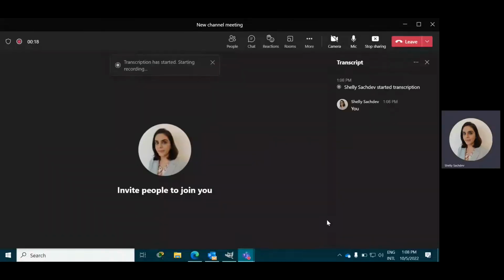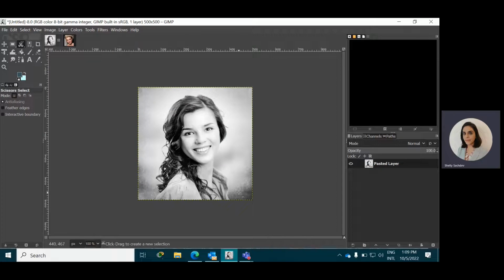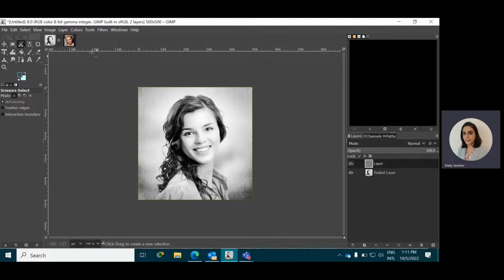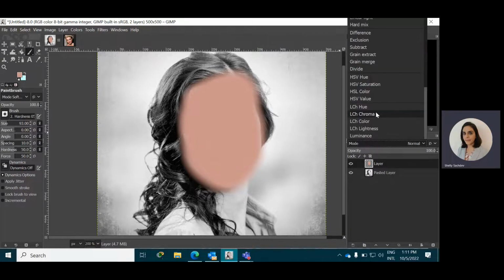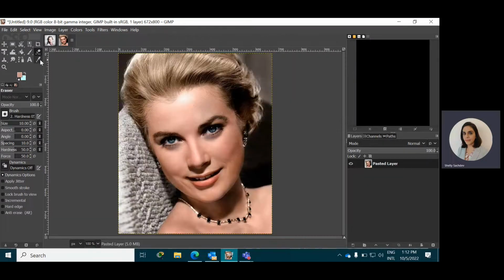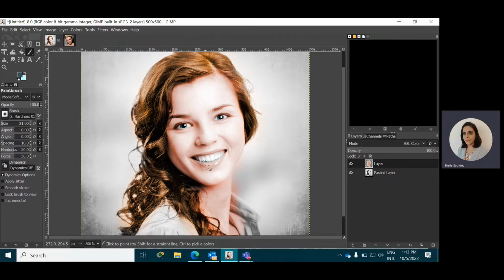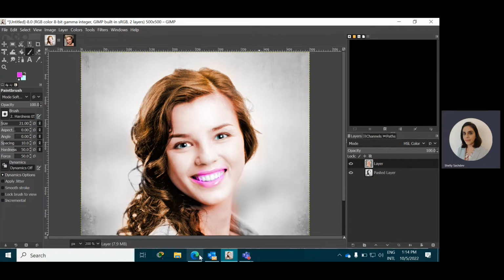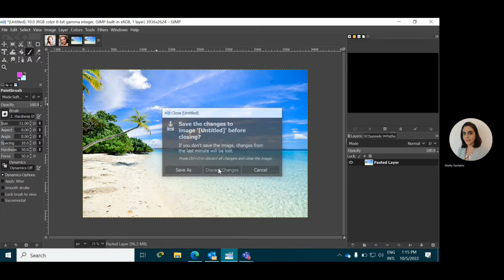Colorizing an Image in GIMP